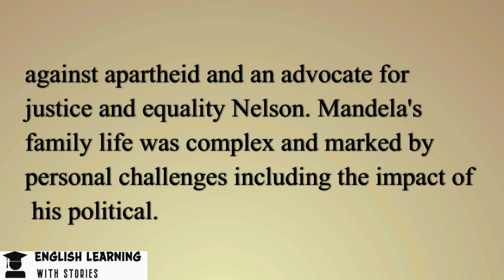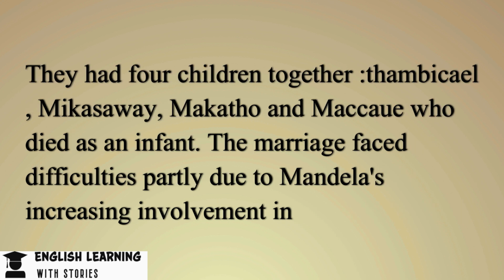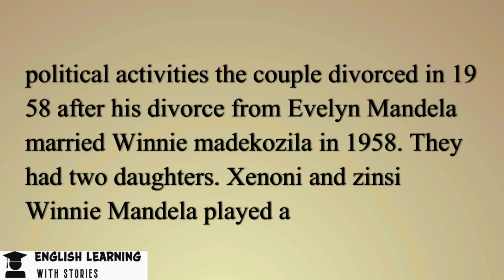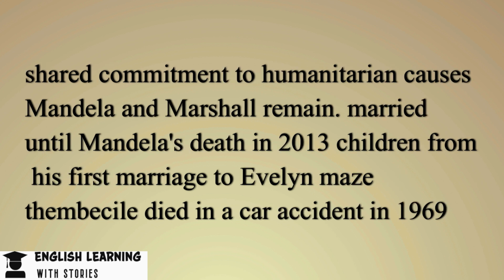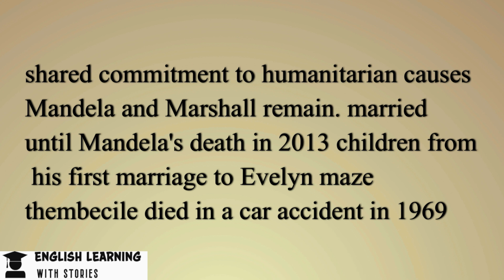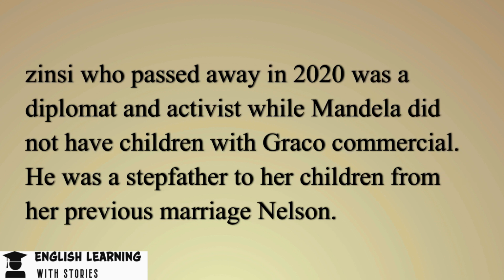Who is Nelson Mandela | ENGLISH LEARNING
Join us on a captivating journey through the life and legacy of Nelson Mandela, a towering figure in history whose unwavering commitment to justice and equality reshaped the world. From his early years in rural South Africa to his pivotal role in ending apartheid and becoming the nation's first black president, Mandela's story is one of resilience, courage, and profound impact. Discover the man behind the icon and the enduring lessons his life offers us today. Don't miss out on this inspiring tribute to Mandela's extraordinary journey